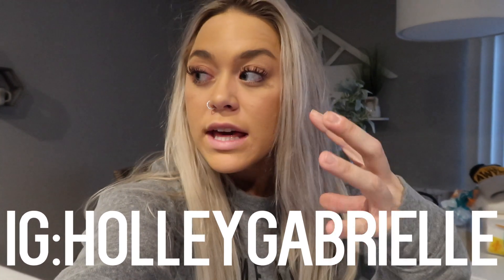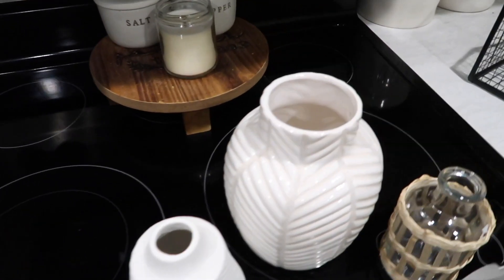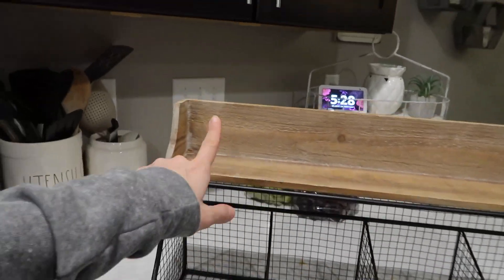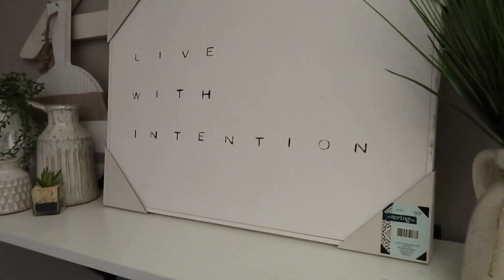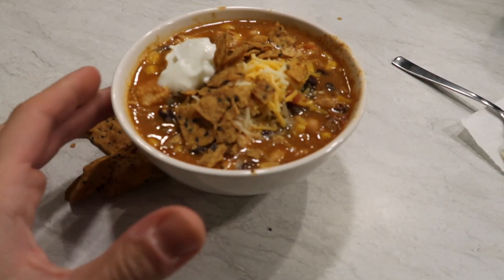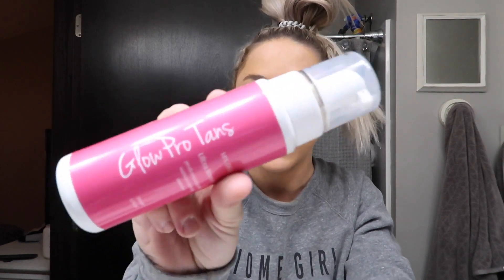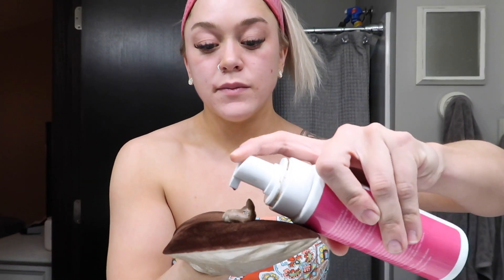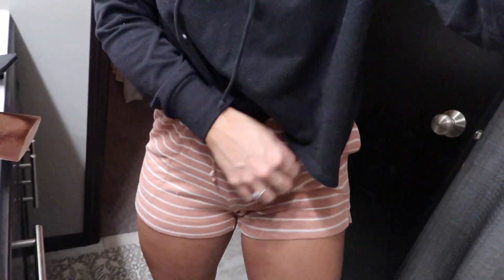MINI HOBBY LOBBY HAUL + MY FAVE SOUP RECIPE + A QUICK SELF TAN | Holley Gabrielle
WELCOME BACK! Here's a fun little Saturday evening for you. :) A good recipe, tanning tips, and some home decor progress! ENJOY!